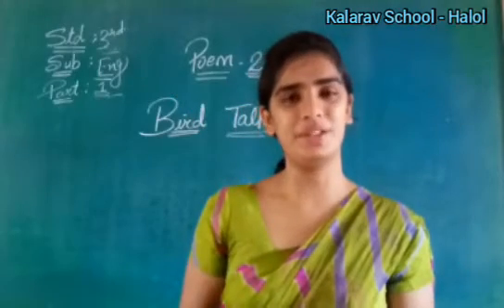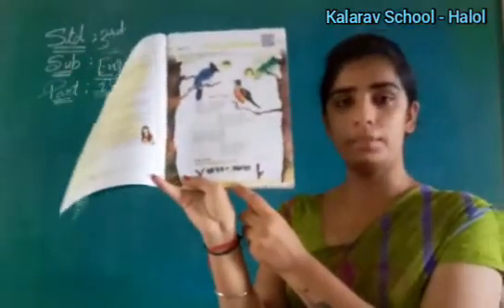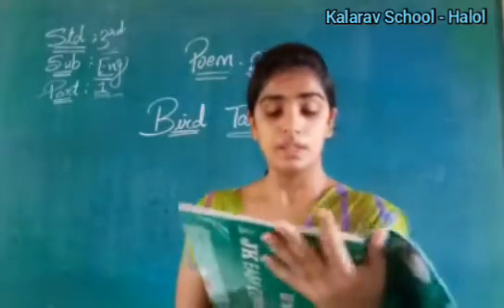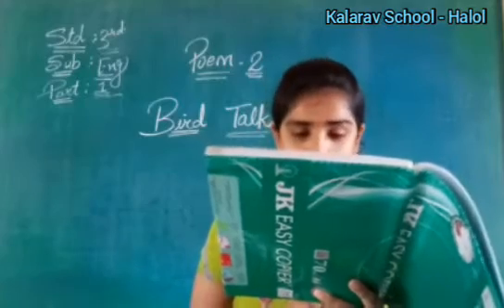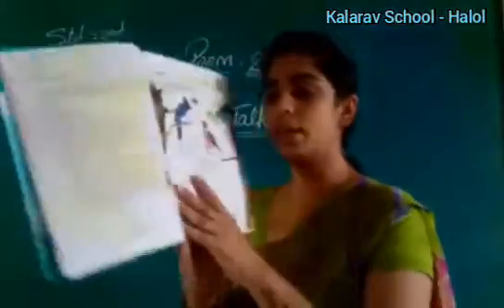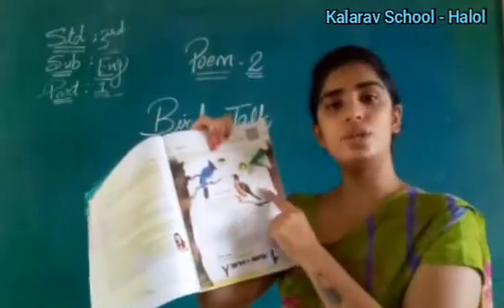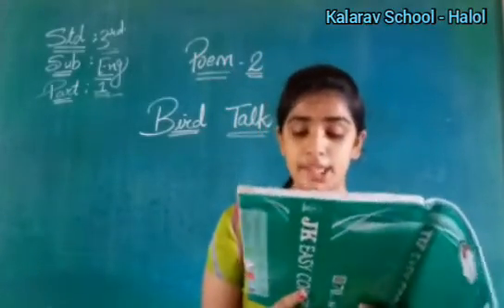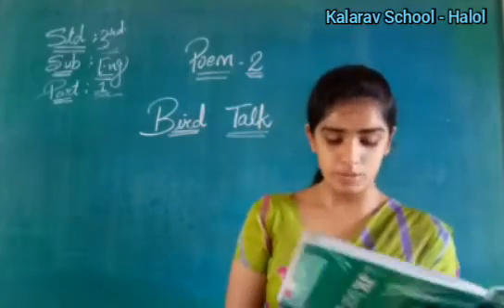Std 3 EM English (Poem : 2 Bird Talk) Part 1